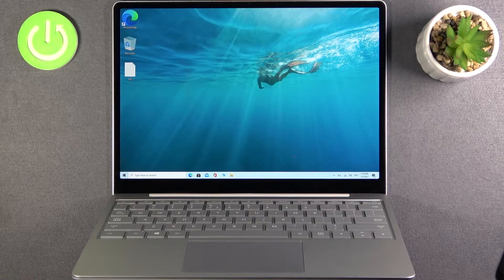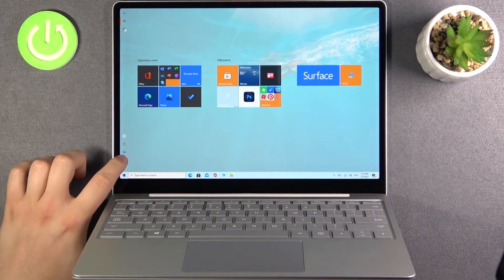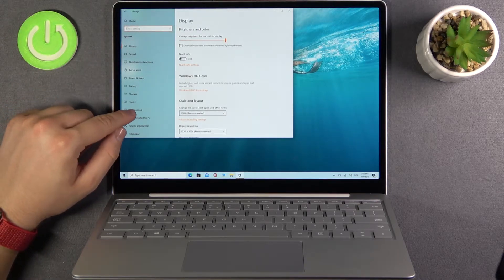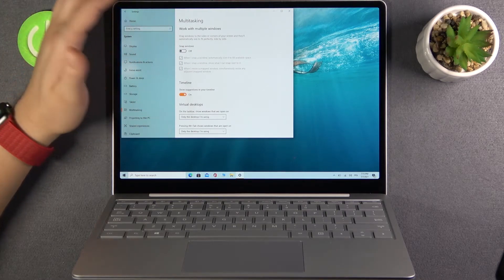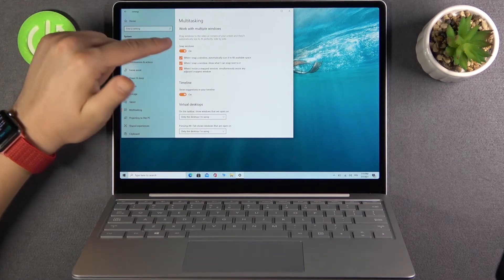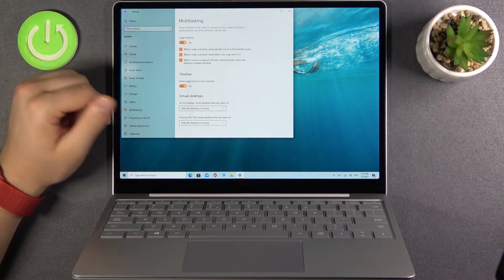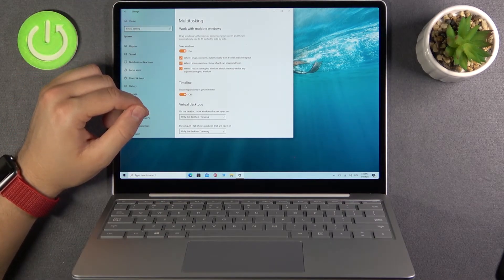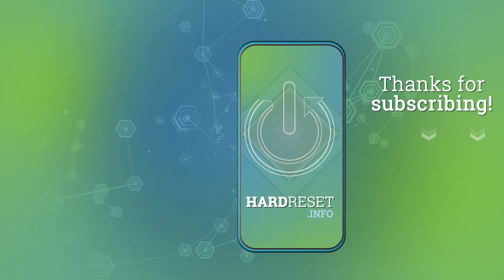How to Enable/Disable Multitasking Windows on MICROSOFT Surface Laptop GO – Adjust Multitasking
Do you want to find out how to smoothly adjust multitasking settings on MICROSOFT Surface Laptop GO? Wondering how to turn on/turn off multitasking windows on MICROSOFT Surface Laptop GO? We are coming with the video guide, where we explain to you how to manage multitasking settings on the presented model of Microsoft laptop. If you want to do a couple of things at the same time on the screen of your Microsoft laptop, follow the above instructions and learn how to smoothly enable multitasking windows on MICROSOFT Surface Laptop GO. Also, find out many useful tutorials for mobile devices available on our HardReset.info YT channel.